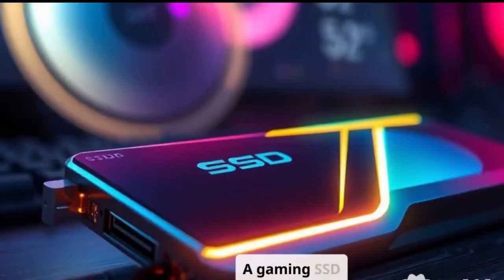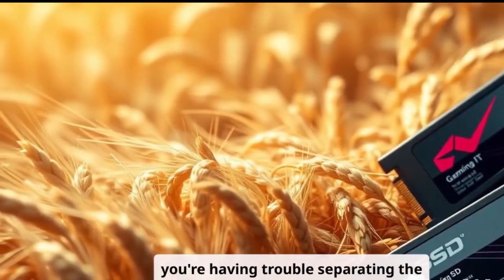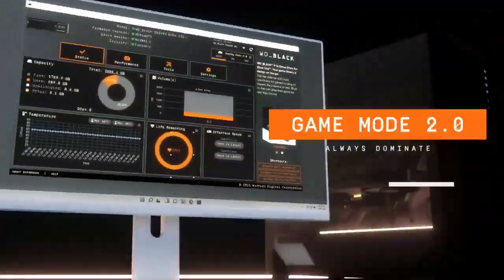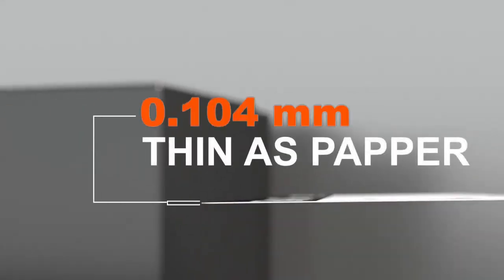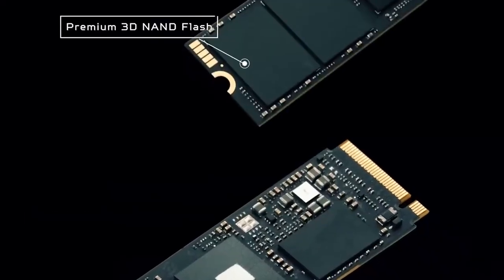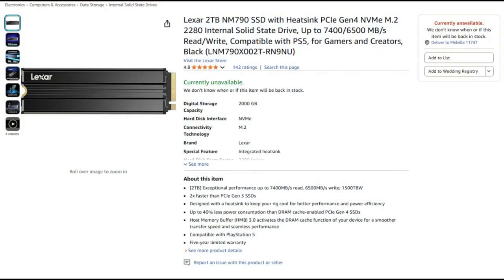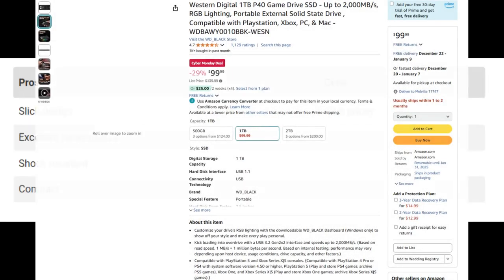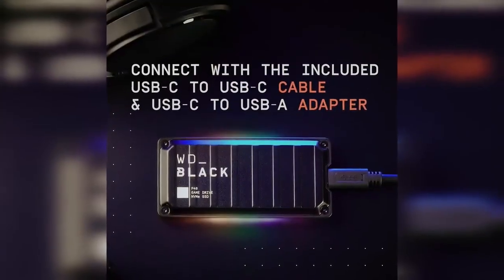The Ultimate Guide to the 5 Best PCIe NVMe M 2 SSDs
In the world of high-speed storage, finding the best M.2 NVMe SSD PCIe 5 is essential for maximizing performance. This guide dives into the top 5 best NVMe SSDs for 2024 and 2025, showcasing the fastest Gen 5 NVMe SSDs and the best bang for buck Gen 5 NVMe options. Whether you’re assembling a cutting-edge PC or upgrading an older system, we’ve got the 5 best SSDs for 2025 covered.

From Gen 5 M.2 SSDs to PCIE 5 NVMe SSDs, this list highlights models that lead the pack, such as the Seagate FireCuda NVMe SSD, which excels in tests. If you're choosing between M.2 SSD Gen 4 vs Gen 5, this guide helps you understand why Gen 5 options are dominating the market. Leading brands like MSI PCIe 5 NVMe SSDs also deliver exceptional reliability and speed.

The top 5 best SSDs for 2024 or even the top 5 best SSDs of 2022 include everything from compact solutions like the best M.2 NVMe SSD 256GB to high-capacity options for professionals and gamers. For gamers specifically, the best M.2 NVMe SSD for gaming 2024 ensures fast load times and smooth gameplay, while budget-conscious users can explore the best M2 NVMe for gaming. For laptops, the best M.2 NVMe SSD for laptops strikes the right balance of speed and energy efficiency.

Whether you’re looking for the beste SSD 2024, an enclosure for the best NVMe M2 SSD, or a top 5 PCIe 5 NVMe SSD, this guide has you covered. Choose the best PCIe 5 SSD

SSD
WD_BLACK 2TB SN850X NVMe
TEAMGROUP MP44
Predator GM7000 M.2 SSD
Lexar NM790
WD P40 Game Drive

Ryzen
Ryzen 9 9900X
Ryzen 5 9600X
Ryzen 7 9800X3D
Ryzen 7 7800X3D
Ryzen 5 9600X with PRO B650-P WiFi
Ryzen 5 7600

Headphones
JLab Nightfall Gaming Headset Only 27$
JLab Go Air Sport+ 19$
JLab JBuds Lux ANC Wireless 49.98$
JLab JBuds Sport ANC 4 69.99$

Samsung Products
SAMSUNG Galaxy Ring
Galaxy Buds 3 Pro AI True Wireless
Galaxy Watch 7 40mm LTE
Galaxy Watch 6 Classic 47mm
Galaxy Buds 3 AI True Wireless Bluetooth
Galaxy Buds FE True Wireless
Galaxy Watch Ultra 47mm
Big Spring Sale